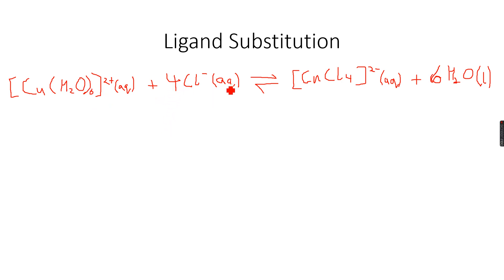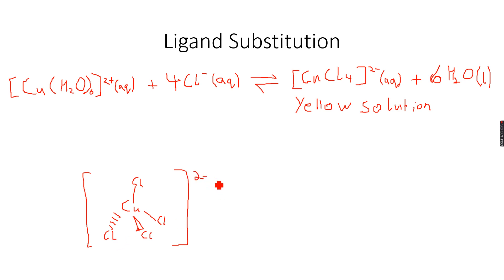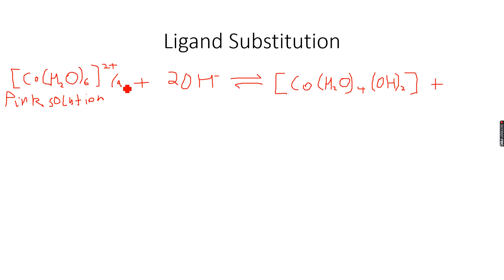A-Level Chemistry: Transition Elements Part 27